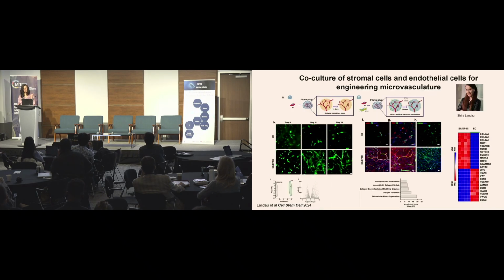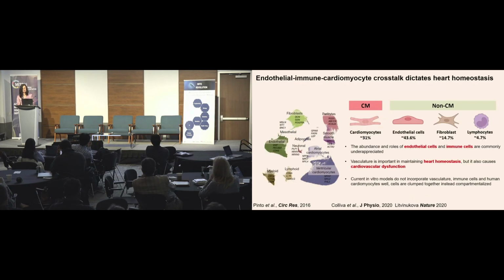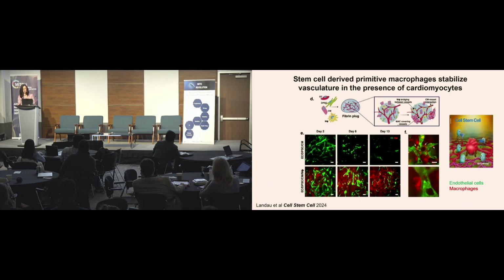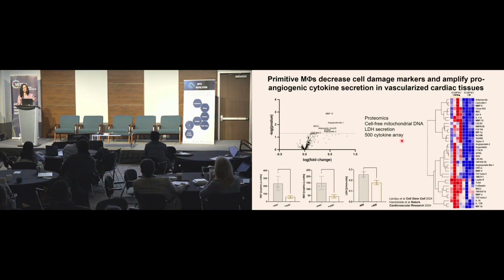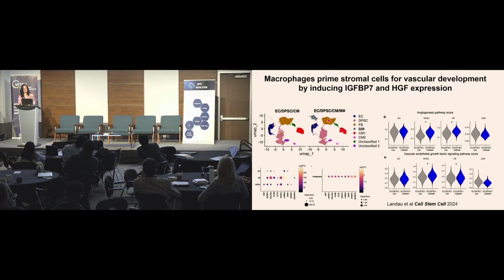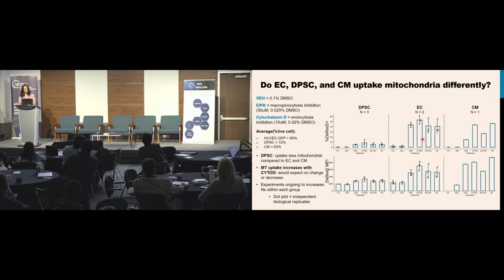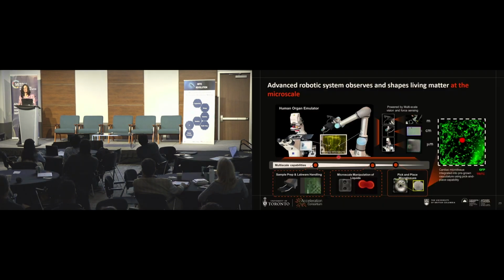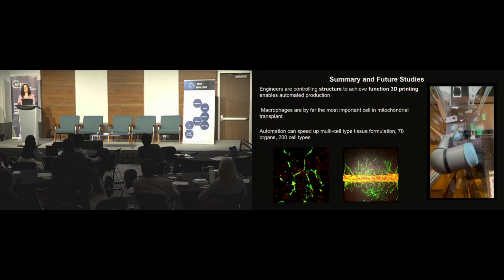MitoRevolution Research Symposium and Innovation Day - Dr. Milica Radisic's Talk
MitoRevolution Research Symposium and Innovation Day - Dr. Milica Radisic's Talk: Self-driving Laboratory for Vascularized Human Organ-on-a-chip Cultivation